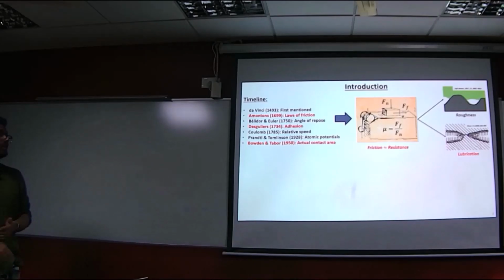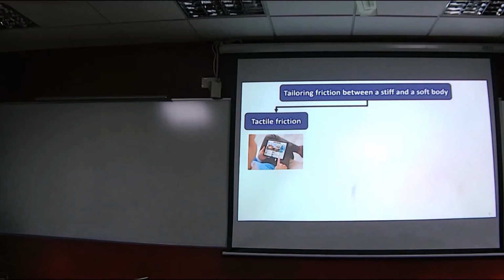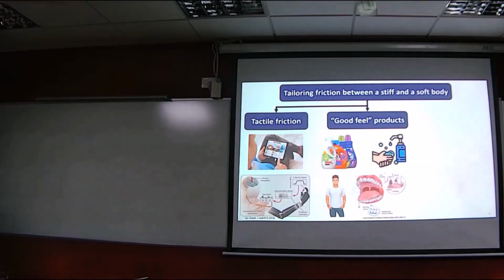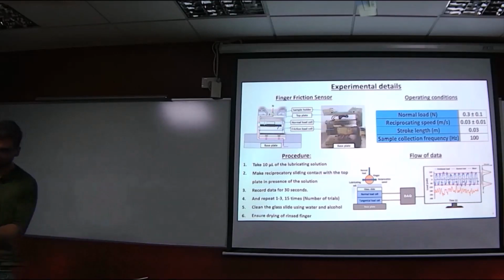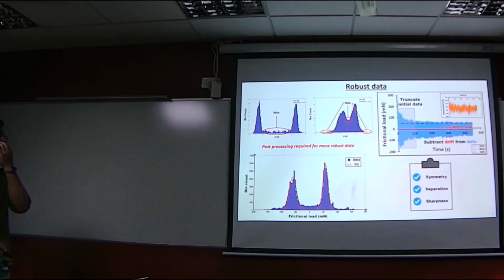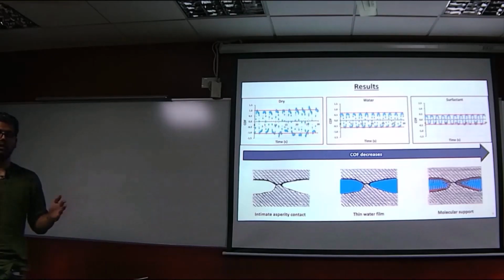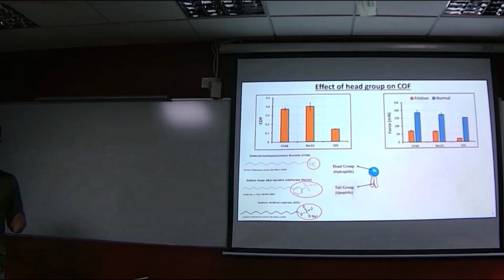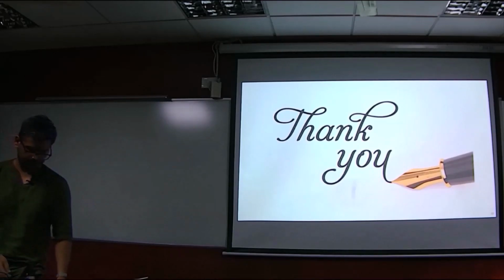Tactile friction under boundary lubrication: Effect of molecules on human skin (by Suyash Gairola).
In this video, Mr. Suyash presents his/her research work carried out under the supervision of Prof. Sanjeev Kumar in our department at IISc Bangalore during the ChemE Symposium 2022.

The abstract is as follows:
Tactile perception involves the exploration of a surface via the sense of touch, where both the normal and the frictional load play an important role. The advances made in the study of friction-based tactile perception can be used in designing haptics, prosthetics, clothes, detergents, etc. Tactile perception can be quantified using coefficient of friction (COF)[1]
. The goal is to study friction between a deformable patterned soft substrate (Elastic modulus ≈ 10^5 - 10^6 Pa [2]) and a stiffer substrate in presence of boundary lubrication. Factors like elasticity [3], surface roughness [4], surface energy [5], etc. come together to control tactile friction. COF values were calculated using the human finger for different lubricating solutions and different substrates, highlighting the importance of both in controlling friction. All the measurements were made on an in house developed strain gauge-based force sensor, capable of measuring both the normal and the frictional force simultaneously and independently. The results indicate the role of adding small quantity of lubricating solution between the finger  and the substrate in reducing friction drastically. COF values plummeted from 0.85 to as low as 0.1, and even lower than that after adding Sodium dodecyl sulphate (SDS) and Sodium carbonate (Soda) solutions respectively. The role of human skin owing to its low elastic modulus and affinity for specific interactions with different kinds of molecules cannot be understated in determining tactile friction.
References:
[1] Zhang, S. et al., 2017, “Finger pad friction and tactile perception of laser treated, stamped and cold rolled micro-structured stainless steel sheet surfaces,” Friction 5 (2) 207–218.
[2] Kalra, A. et al., 2016, “Mechanical Behaviour of Skin: A Review,” J Material Sci Eng, 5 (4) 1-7.
[3] Zhou, X. et al., 2020, “Influence of elastic property on the friction between atomic force microscope tips and 2D materials,” Nanotechnology 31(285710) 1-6.
[4] Zhou, Y. et al., 2015, “Influence of surface roughness on the friction property of textured surface,” Advances in Mechanical Engineering 7 1-9.
[5] Tiwari, A. et al., 2021, “Rubber Adhesion and Friction: Role of Surface Energy and Contamination Films,”  Front. Mech. Eng. 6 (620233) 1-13

If you want to know more about the research activities in this area, please